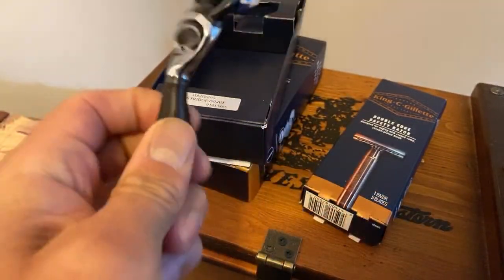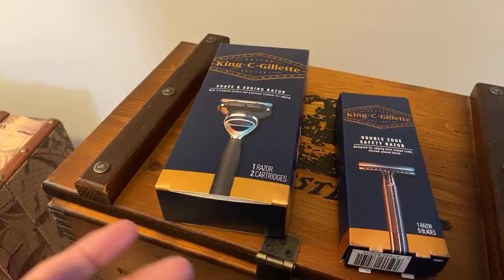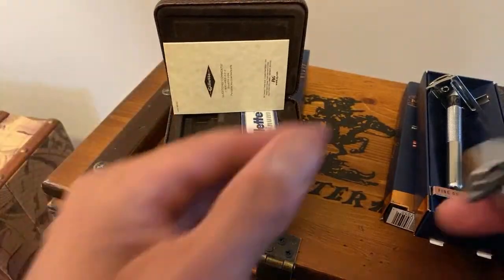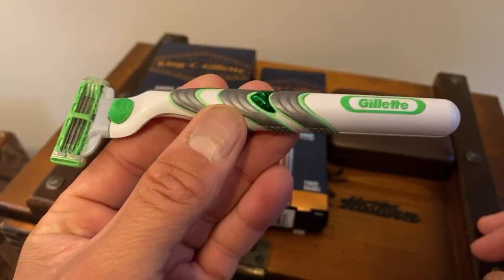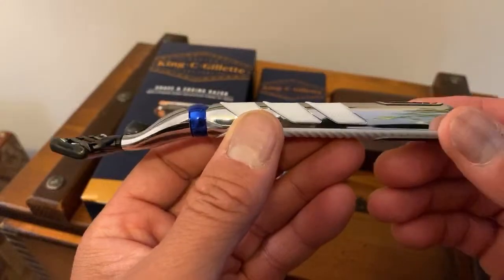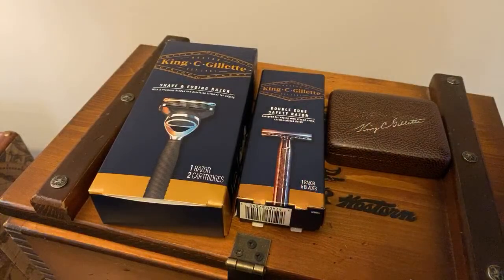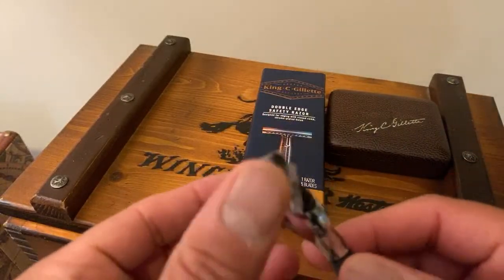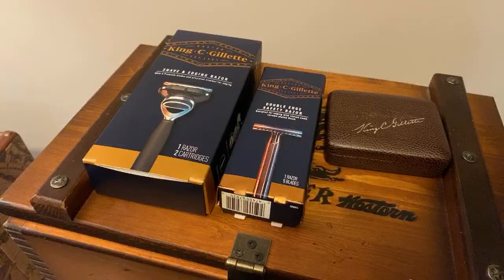King C. Gillette 5 Blade Shave and Edging Razor & DE Safety Razor unboxed — average guy tested LIVE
Unboxing the new King C. Gillette Razor and the 5 Blade Shave & Edging Razor.

VISIT THE AVERAGE GUY TESTED AMAZON PAGE TO SHOP FOR MANY OF MY APPROVED AND WISH LIST PRODUCTS